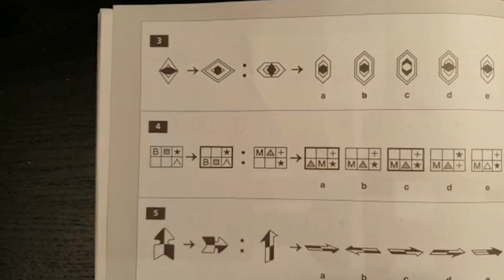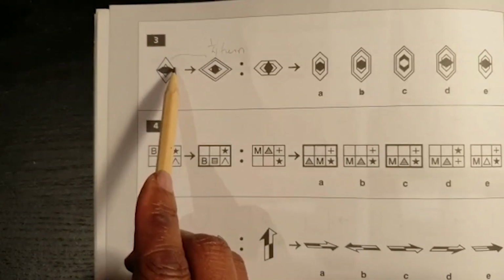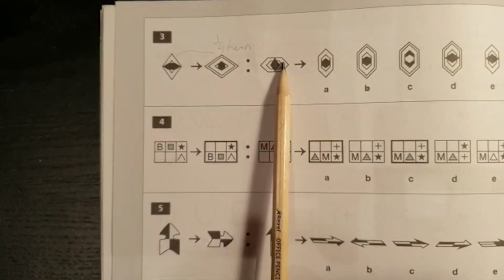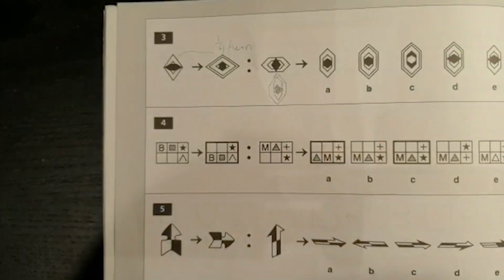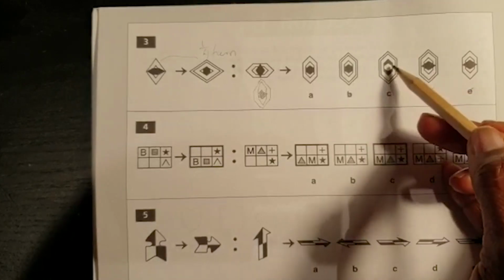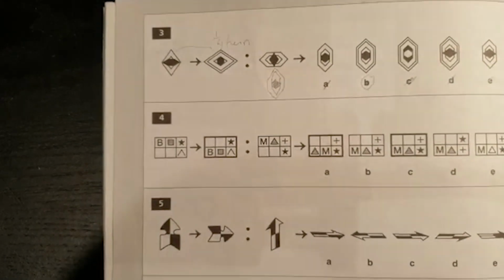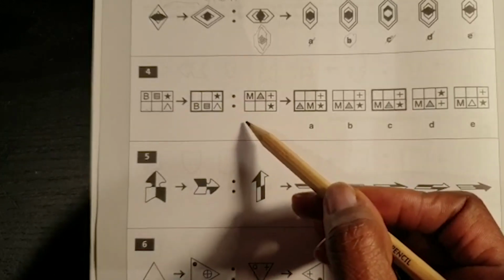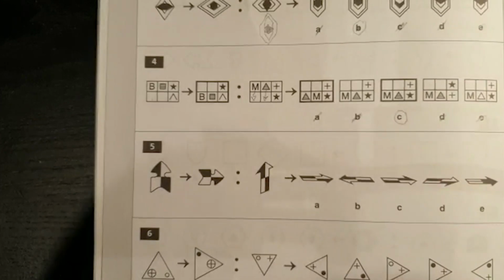11+ Non-Verbal Reasoning Exam Practice : Episode 4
Practice questions for the 11+ Non-Verbal Reasoning exam